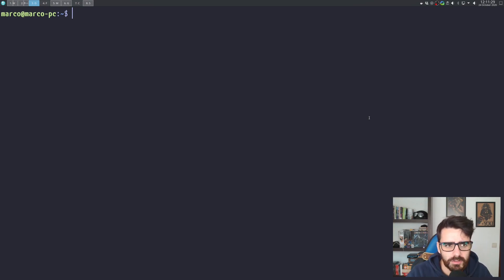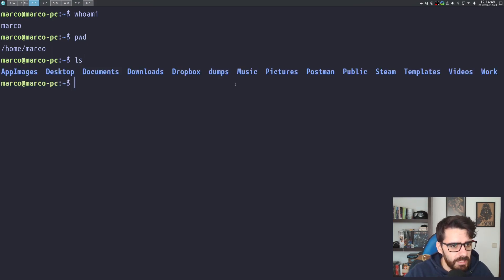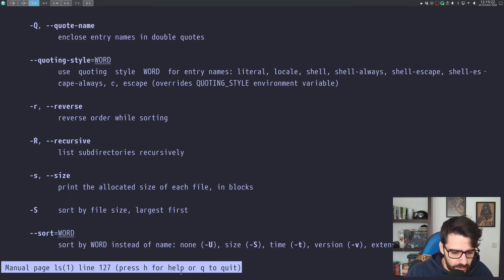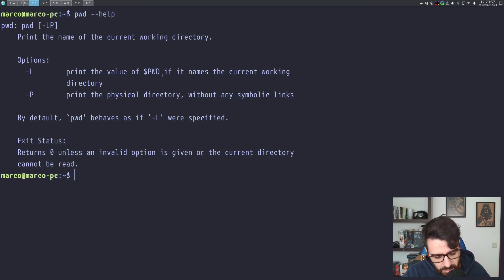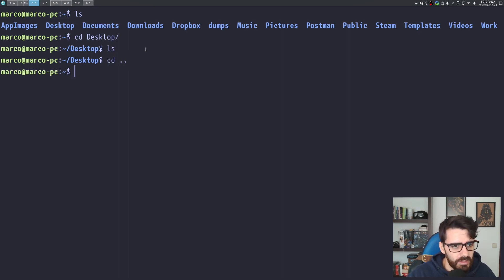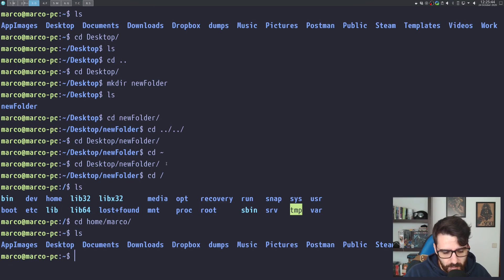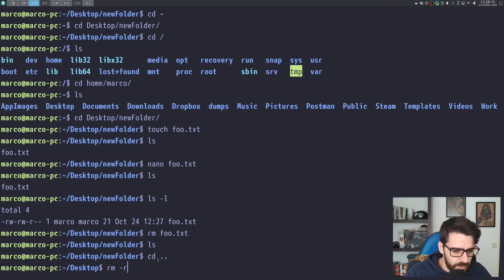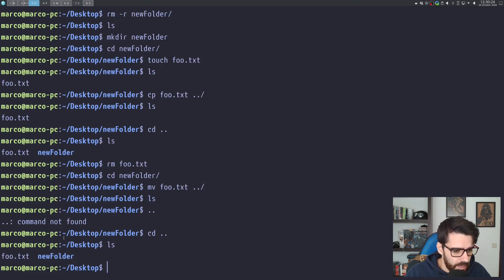Introduction to the command line in Linux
This is brand new series on how get around on a Linux environment.

On this video we talk about the most important tool in your linux machine, the command line. In it we go over what is the prompt, what it means and some basic commands like:

$ whoami    = Who am I?
$ pwd           = Where am I?
$ ls               = What can I see?
$ cd             = Going some place?
$ cp             = Copy stuuf
$ mv            = Move stuff